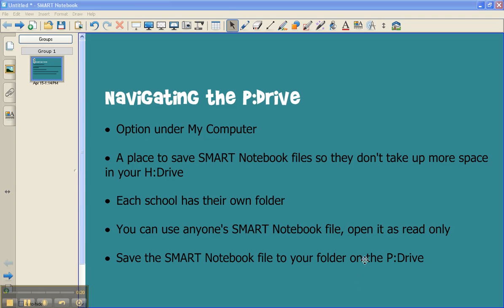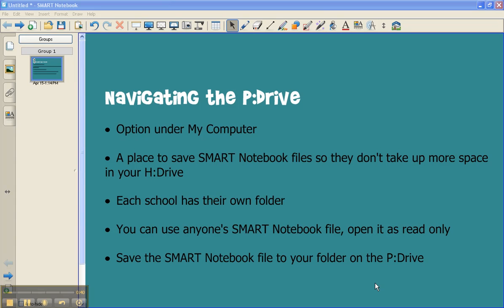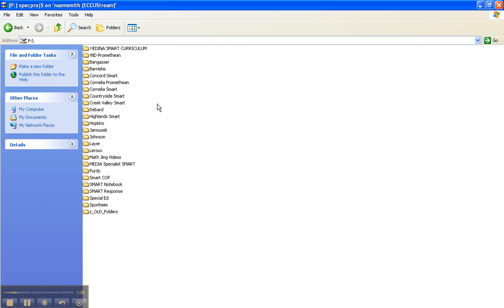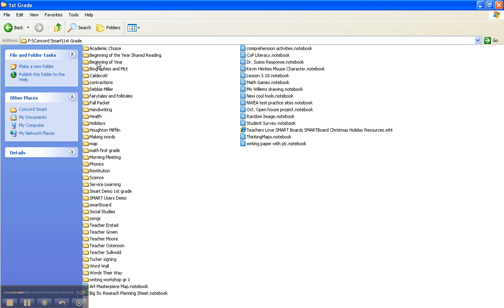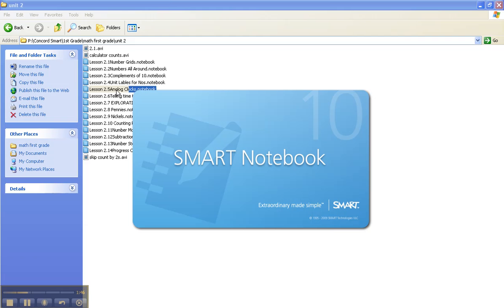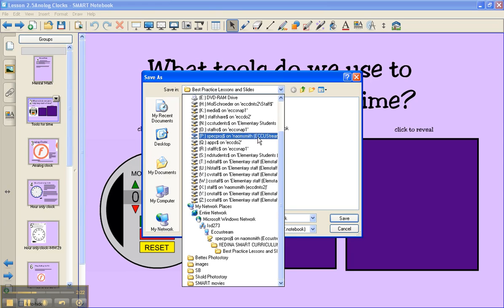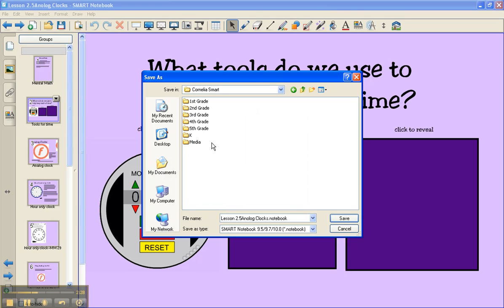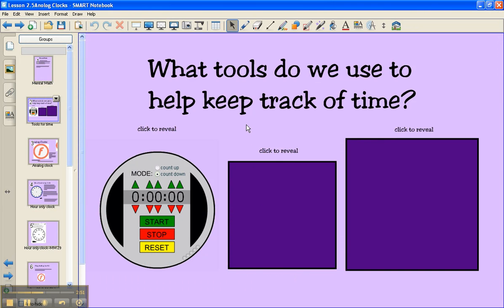Navigating the P:Drive